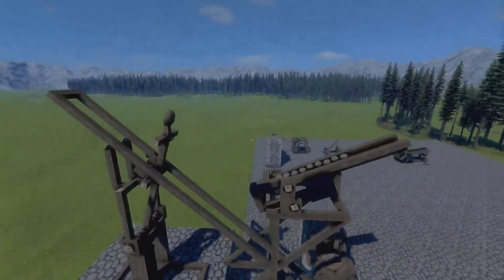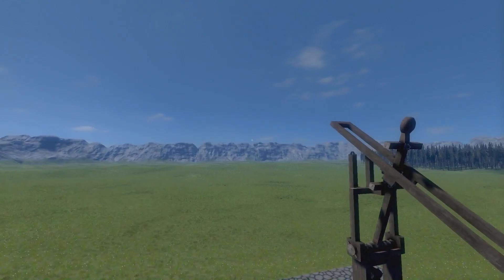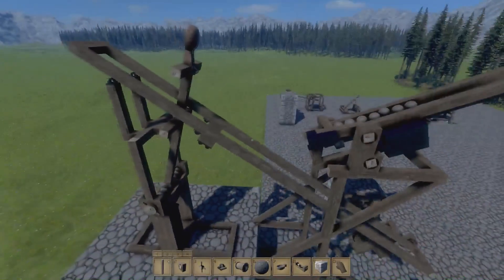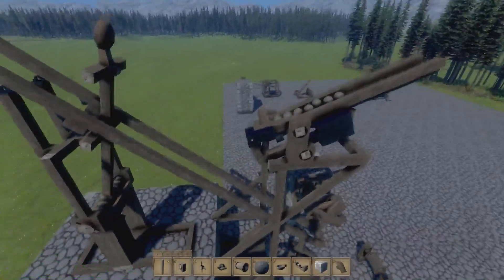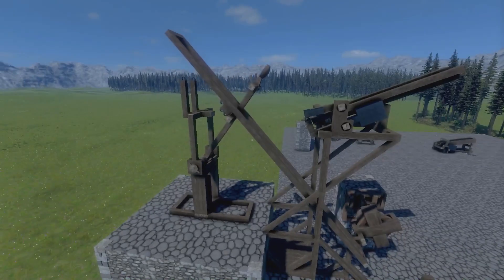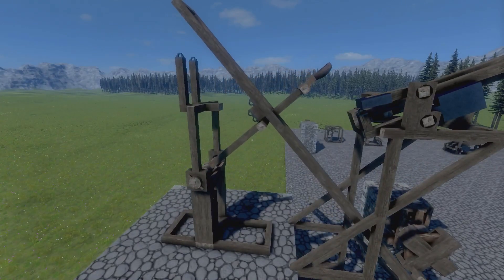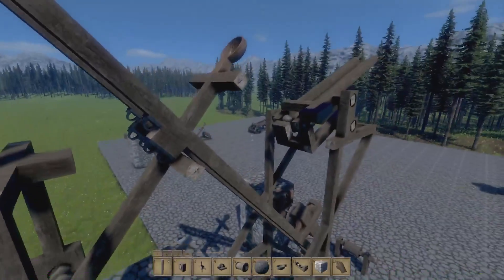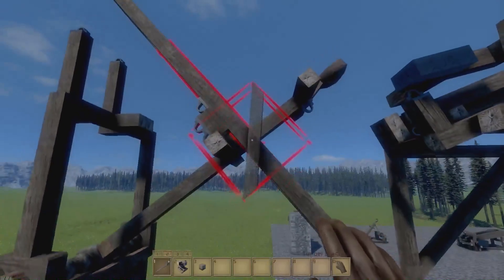Catapulta Automata - Medieval Engineers "Tech"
But what if the catapults could fire themselves?
Didn't have a lot of time to record this video which is why the commentary isn't that great, sorry about that :)